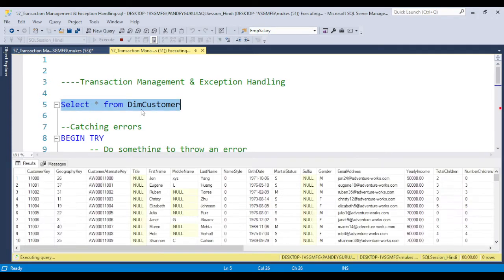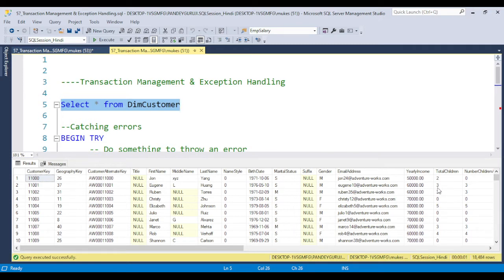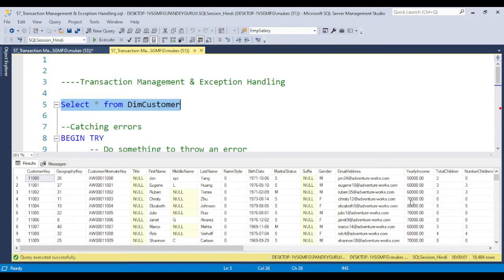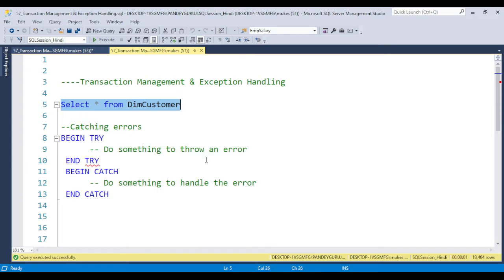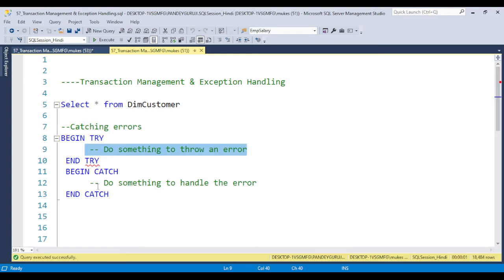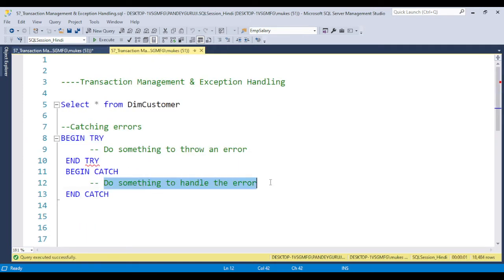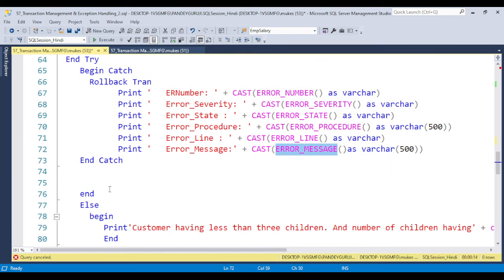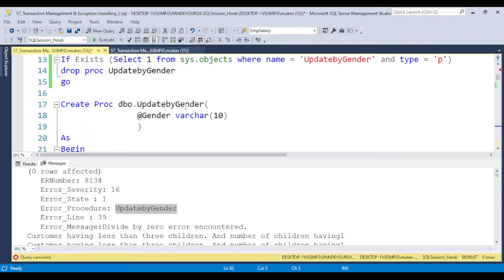57.Transaction Management, Error Handling & Exception Handling in SQL by Pandey Guruji|English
Download Complete SQL Training Videos, SQL Training Materials, and Important Real-time Interview Questions with Answers
This Video contains In-depth coverage of Transaction Management, Error Handling & Exception Handling in SQL. Covers all of the important queries and SQL commands. In this videos series, you'll learn how to read and write complex queries. Handle tricky SQL interview questions. Implement complex SQL queries and answer popular interview questions on SQL. These videos series will help to crack interviews and get jobs in SQL Developer, Database Developer, Data Engineer, Reporting Analyst, Data Analyst, Data Scientist, System Analyst, Power BI Developer, Tableau Developer, BI Developer, etc.